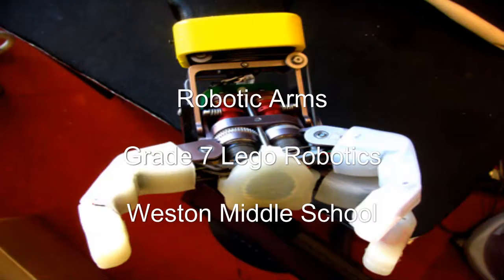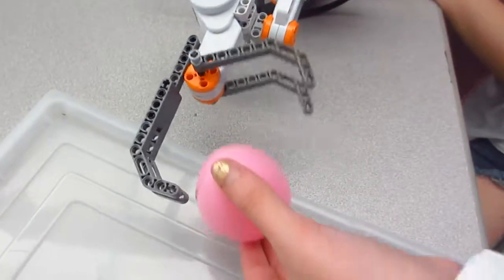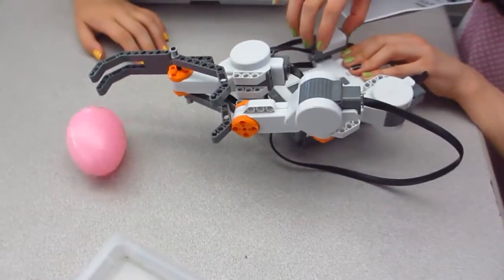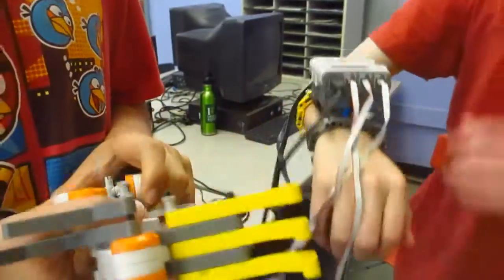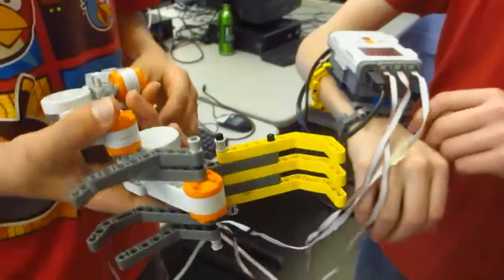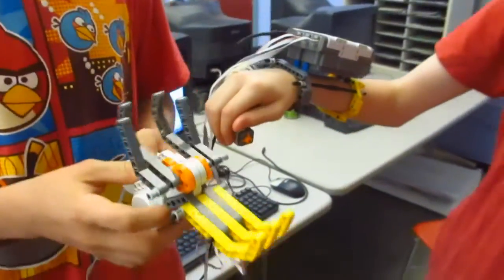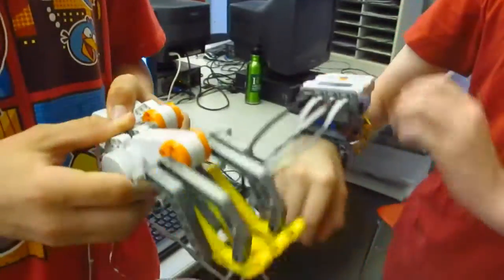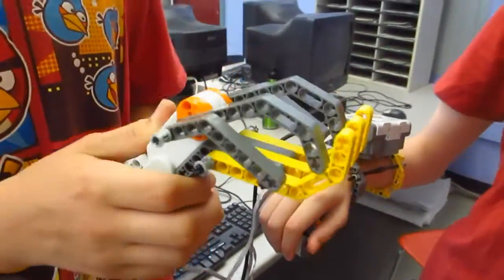Robotic Arms May 2012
Students build robotic arms to explore application of robotics to prosthetics